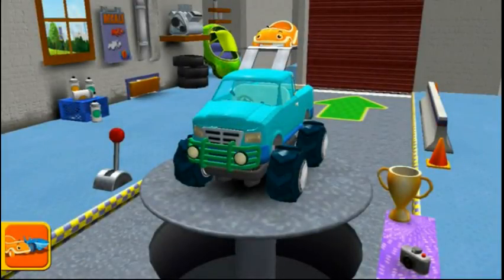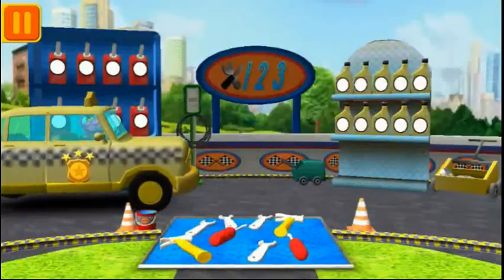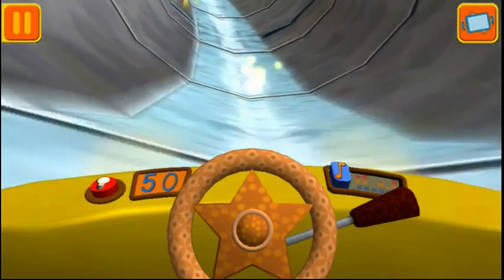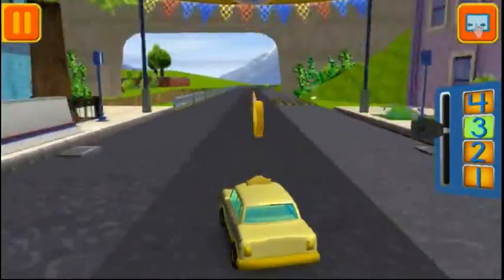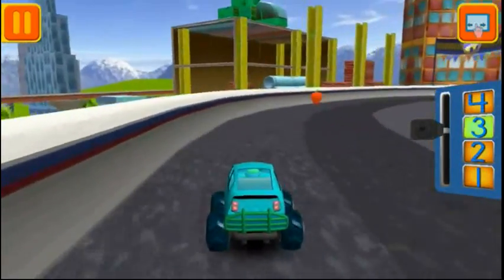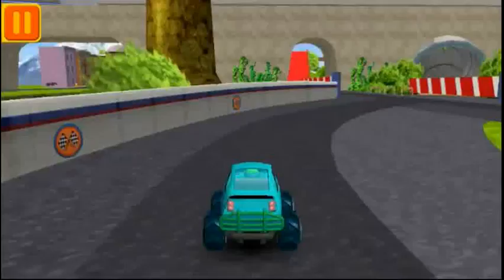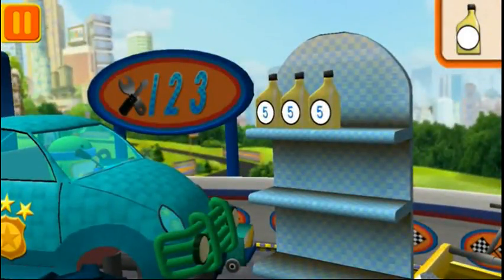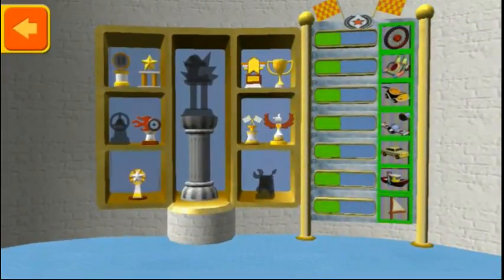Team Umizoomi Maths Racer#8: Watch Geo Milli & Bot Race and Solve Maths in Umi Taxi & Car New Decals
• Number identification
• Counting and enumeration
• Number comparisons
• Early addition and subtraction
• Number sequencing